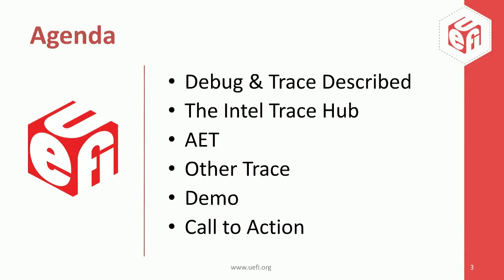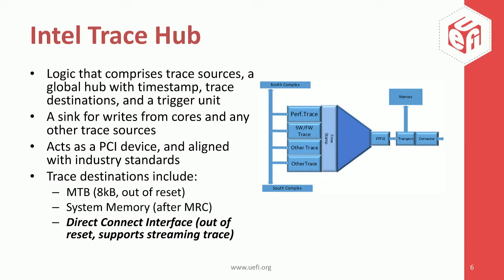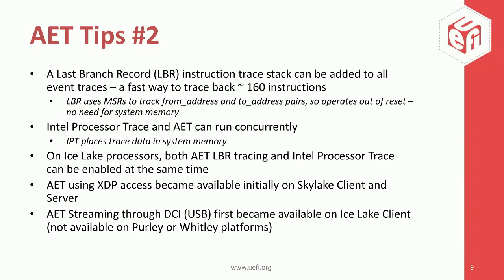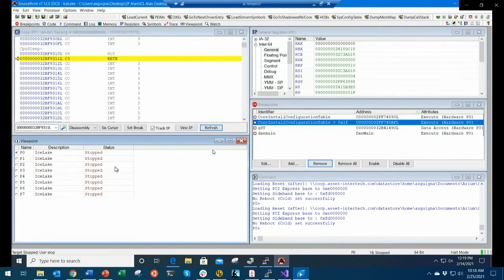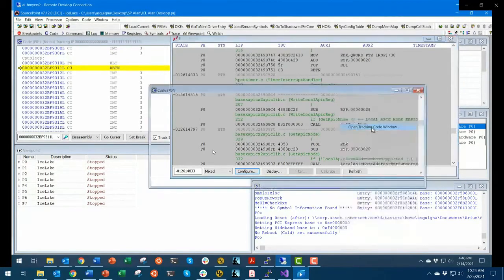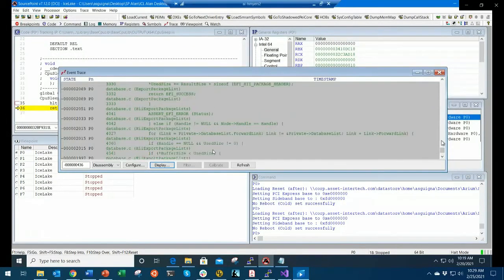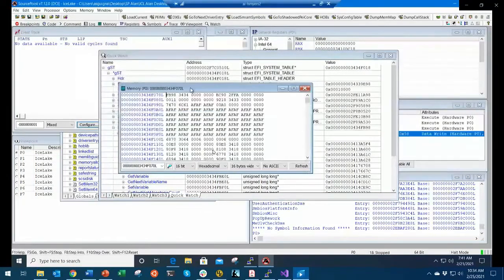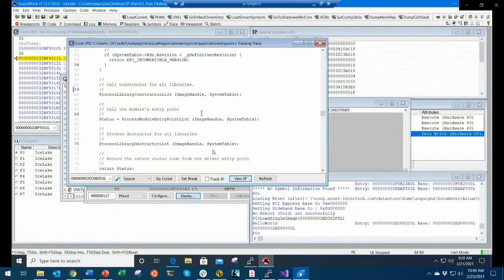UEFI Debug with Intel Architectural Event Trace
Architectural Event Trace (AET) is a technology on modern Intel silicon that enables processors to provide real-time event trace information. AET differs from code execution trace, which is concerned with the path a processor takes through code; AET traces interactions between individual processors in a system and other processors, the BIOS, OS, device drivers, and external peripherals. Events such as hardware interrupts, exceptions, MSR reads/writes and many others can easily be traced with modern debuggers. And especially when used in conjunction with code execution trace, AET provides additional insight into the root causes of hardware, firmware and software issues.

This webinar will provide advanced examples on the utility of AET and other debug and trace logic on Intel platforms.

Presenter: Alan Sguigna (ASSET InterTech)